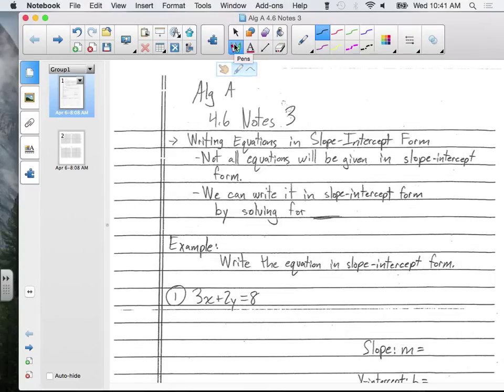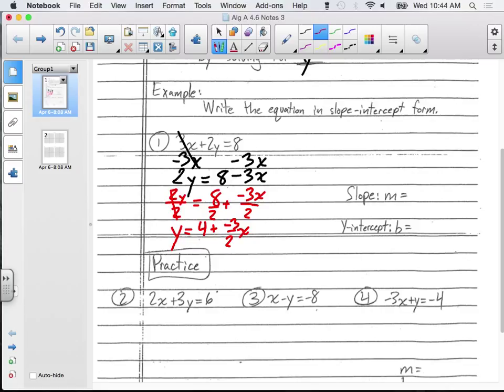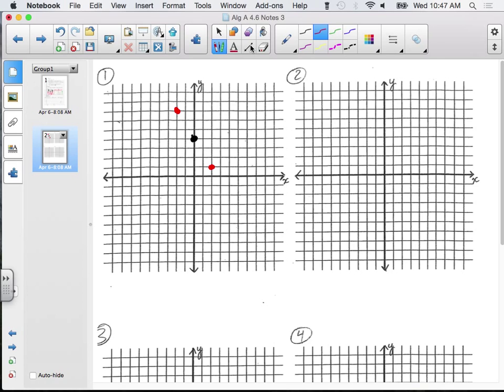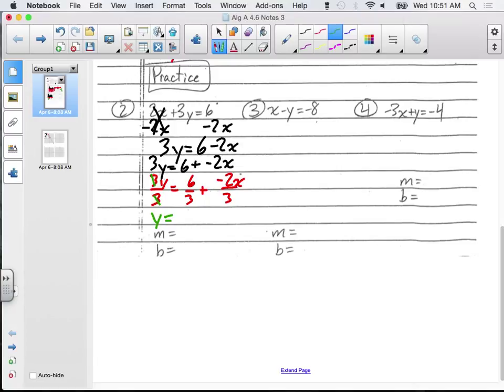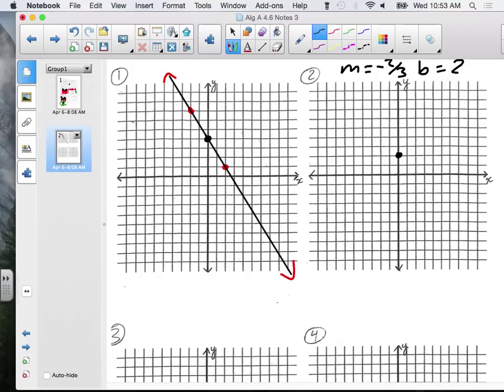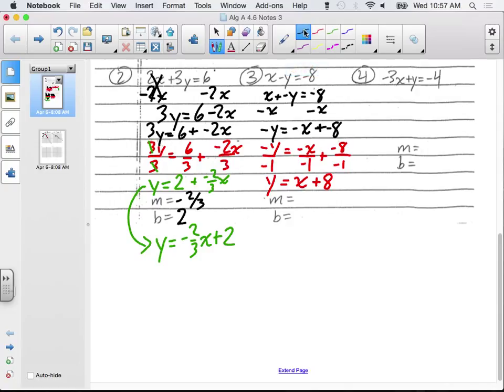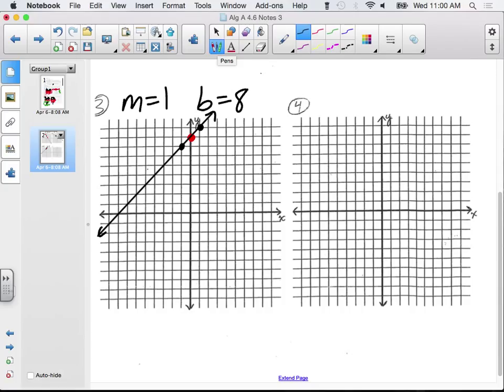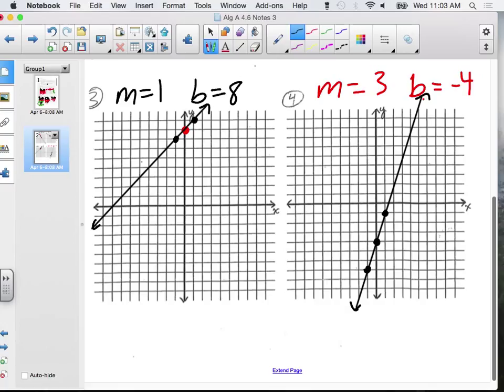Alg A 4.6 Notes 3 Recording